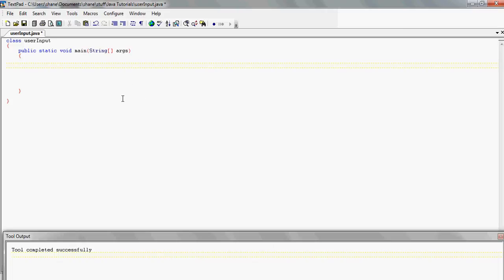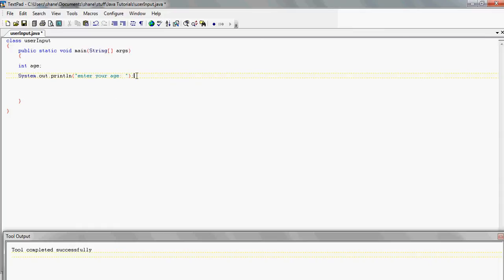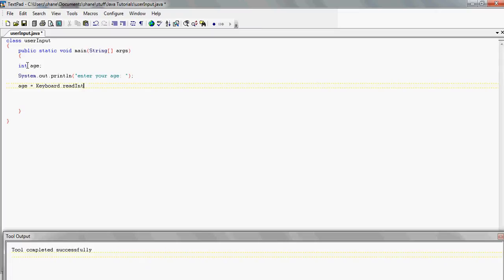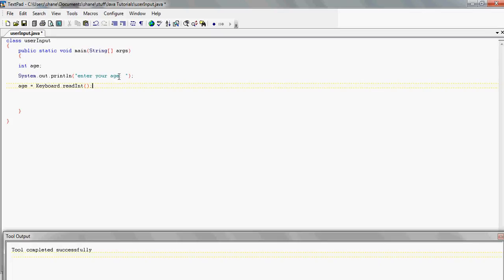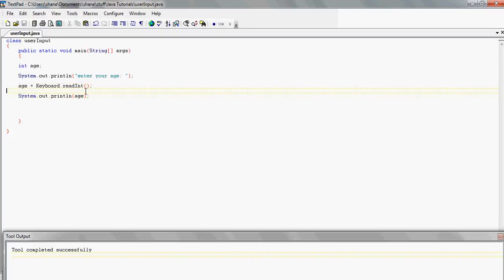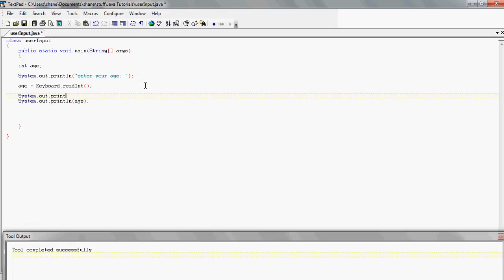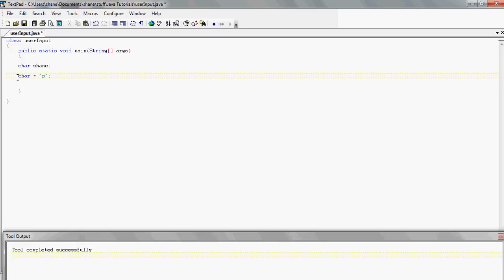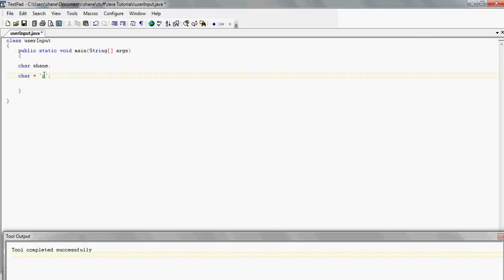Java programming Tutorial 11 - Getting User Input and more about Char variables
Here we start learning how to get Input from the User in our java programs, and also how we use that input in our programs. Also we learn a bit more about 'Char' variables